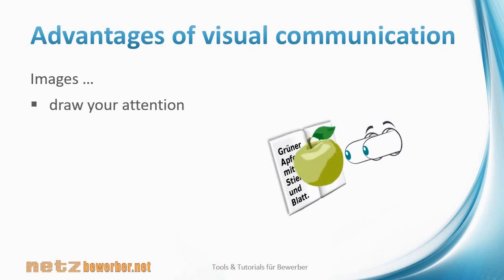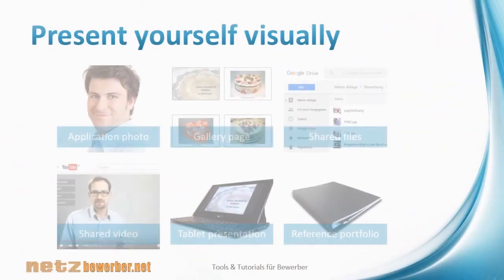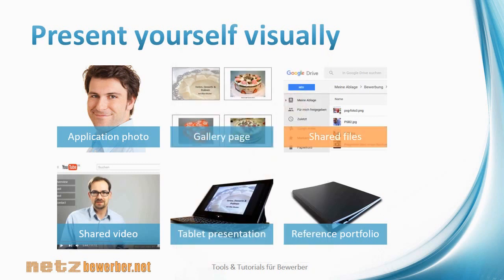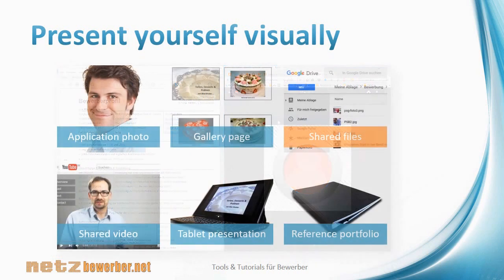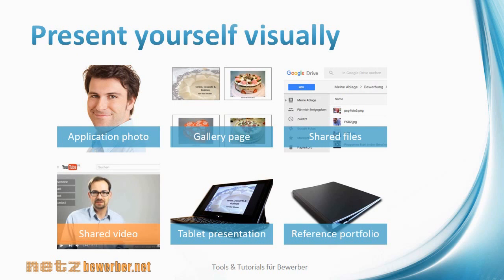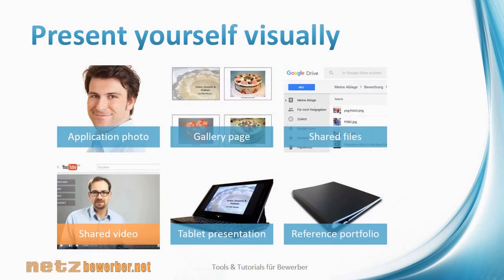[1] Visual self presentation for job applications & interviews [references]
This video is about the advantages of presenting yourself visually during the  application process and what possibilites you have to do so.

0:34 Application vs. advertising
1:15 Advantages of visual communication
1:57 Possibilites for visual self-presentation

Useful tools for visual self-marketing (on amazon.de):
► Tablet stand
► Word, Powerpoint & Co
► Smartphone stand
Videozubehör:
► Smartphone tripod holder
► Softbox lights
► Video editors

► Cake Cover Sheet: SiepmannH / pixelio.de
► Further Cakes: Dieter Kaiser / pixelio.de
► Cream Cakes: Rainer Sturm / pixelio.de
► Eyes: Designed by freepik
► Apple: Designed by freepik
► Businessman: Designed by Alekksall / Freepik